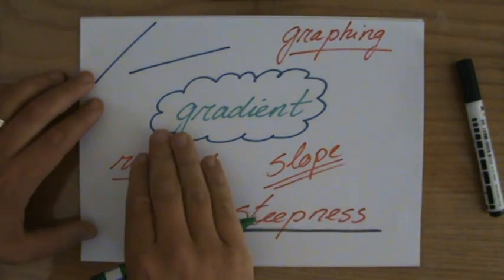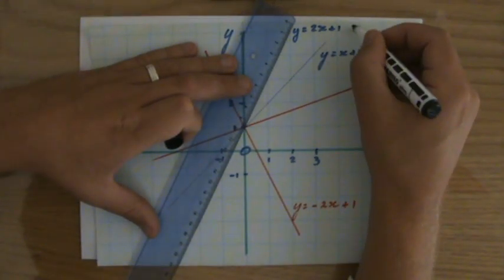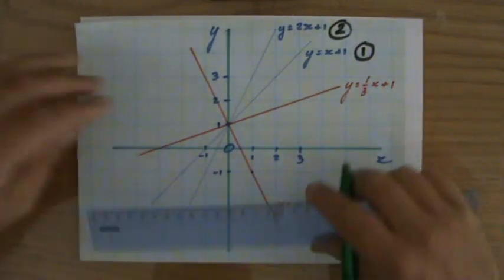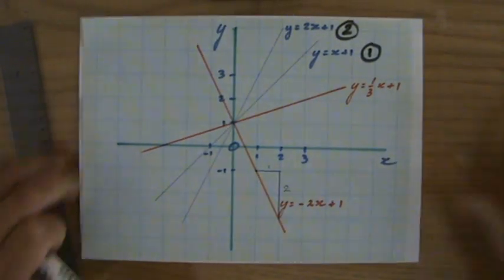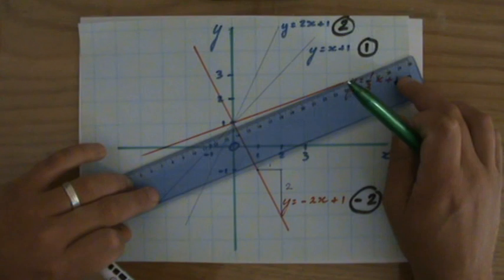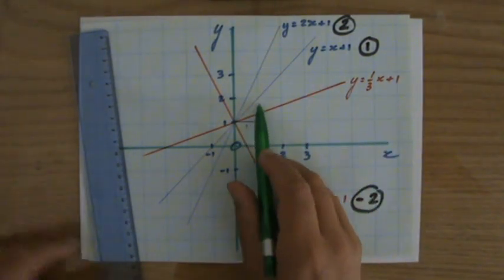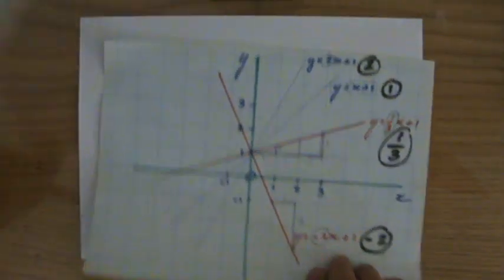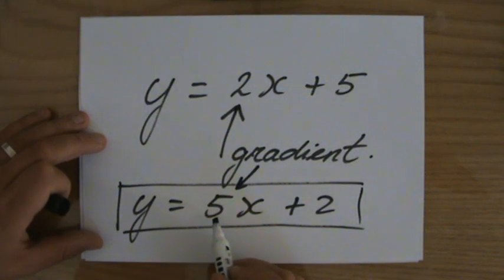What is the gradient of a line 2 - Maths Help - ExplainingMaths.com IGCSE and GCSE maths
Understand how to find the gradient of a line.  This video is the second part of our investigations to learn about how to calculate the gradient.  for all my other FREE maths resources.  Hope to see you soon! Mr John